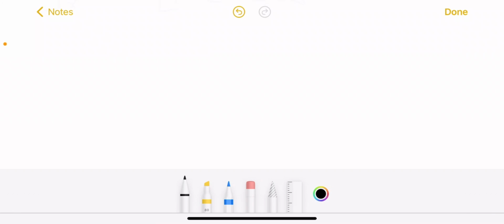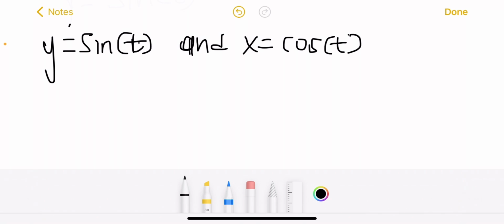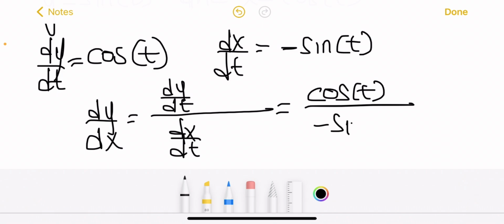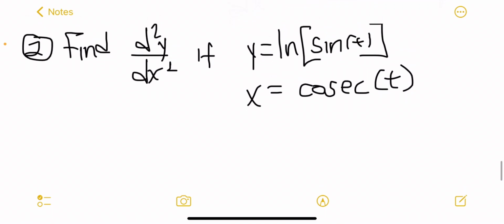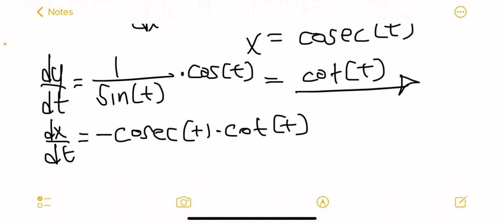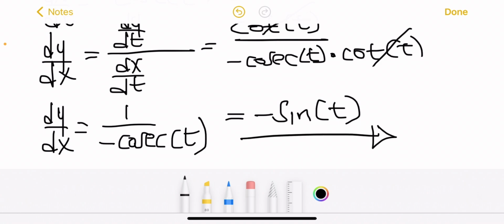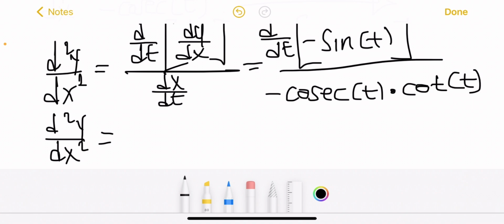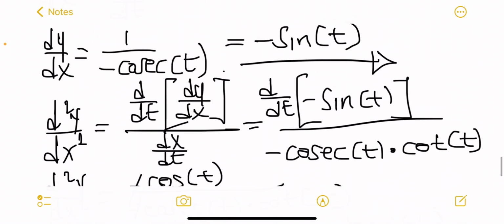Parametric Differentiation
Welcome to Math Simplified! 📚 In this video, we delve into the fascinating world of parametric differentiation. Whether you're a high school student or a college-goer, this tutorial will help you grasp the concepts with ease.

📝 What You'll Learn:
What are Parametric Equations? Understand the basics and why we use them.
Step-by-Step Differentiation Process: Learn how to differentiate parametric equations systematically.